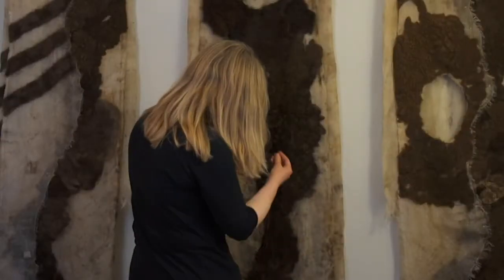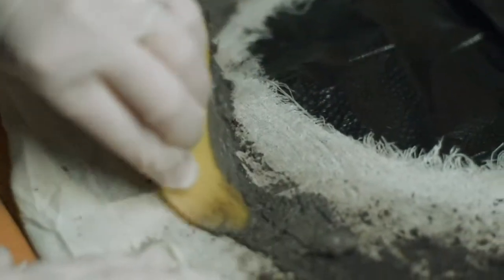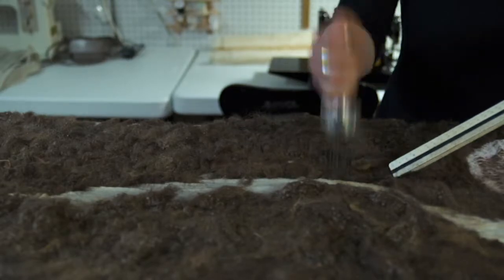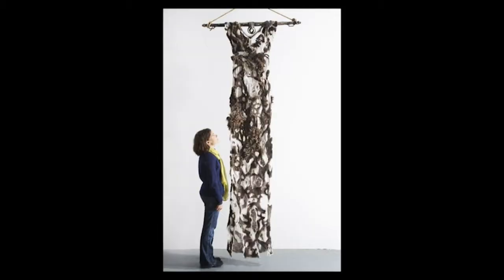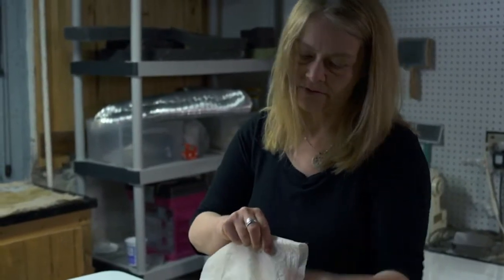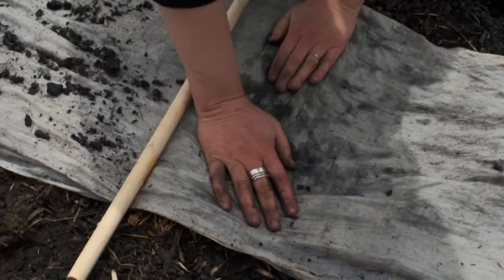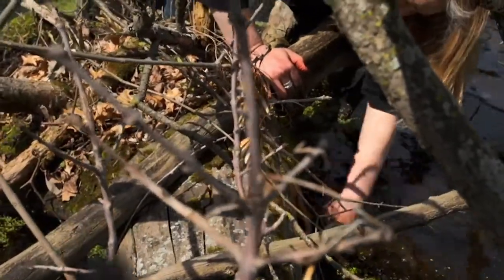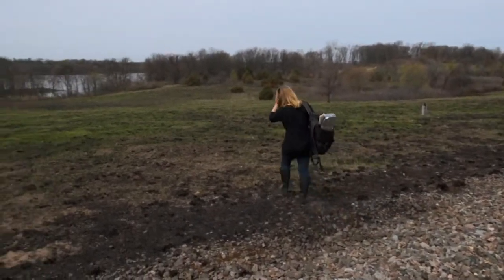Moira Bateman | Detroit Performs Clip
Moira Bateman has a niche for nature. Plus, host DJ Oliver heads to the David Klein Gallery in Detroit. Episode 801/Segmen 3.